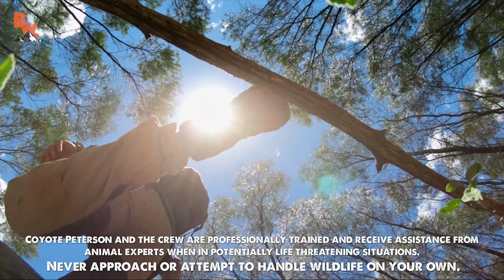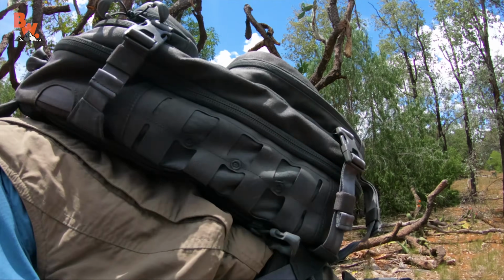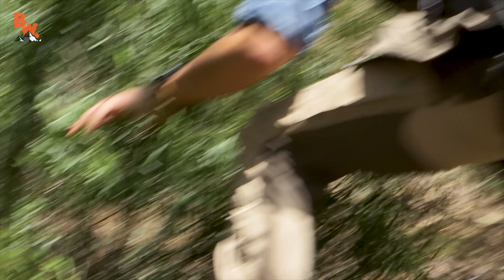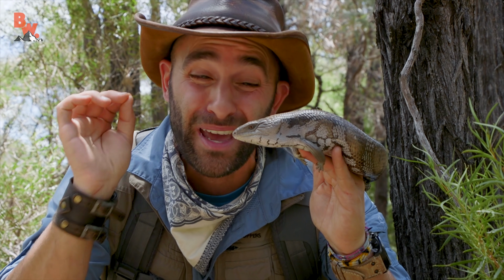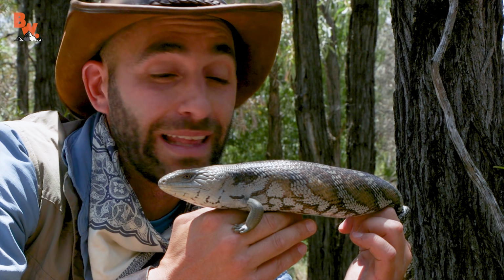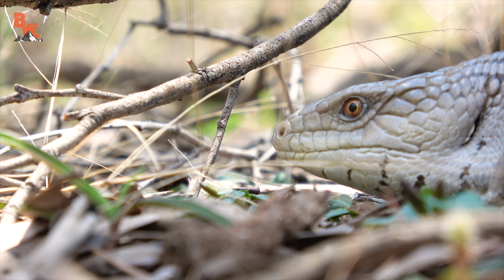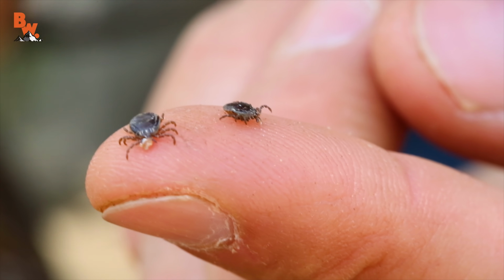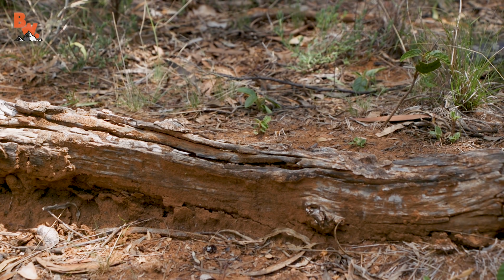BLUE TONGUE Skink Encounter!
Coyote catches a Blue Tongue  Skink!

While exploring the Australian outback just outside the town of Meandarra the team stumbles upon this large snake-like lizard! Infamous for its large blue tongue defensive display, this species is well known in pet trades around the world.

Get ready to meet Australia’s favorite skink!